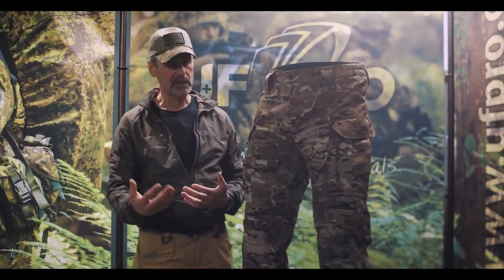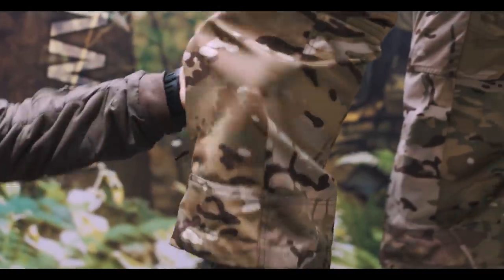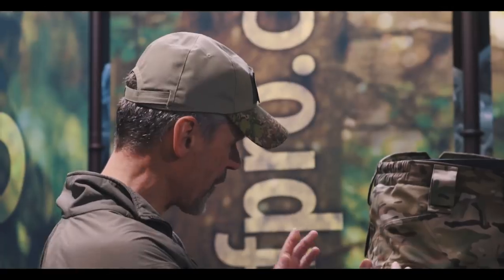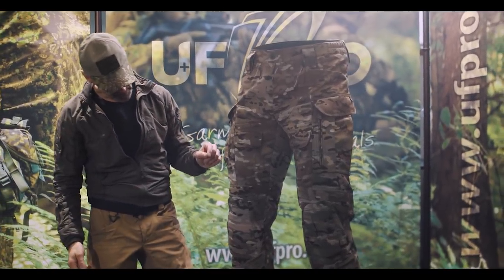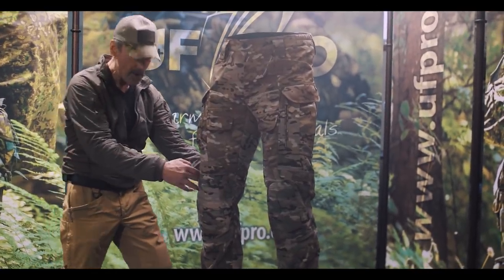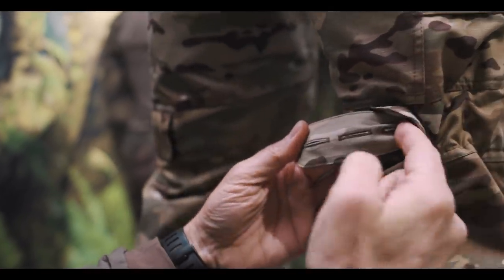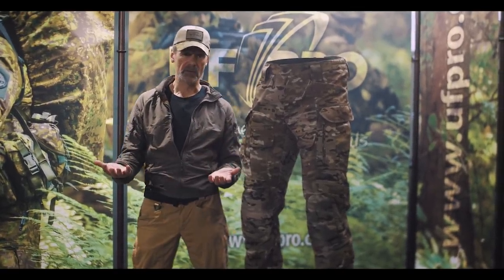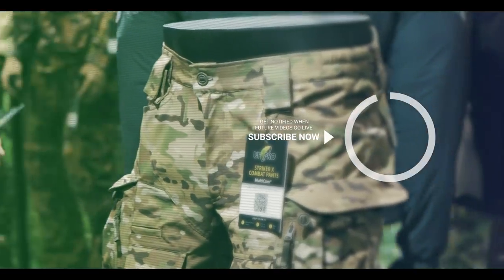The Striker X Combat Pants - Enforce Tac 2019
Take a look at the first day at Enforce Tac 2019 and have a sneak peek at the new Striker X Combat Pants. Follow the link, sign up and stay in the know for the release of the new BDU